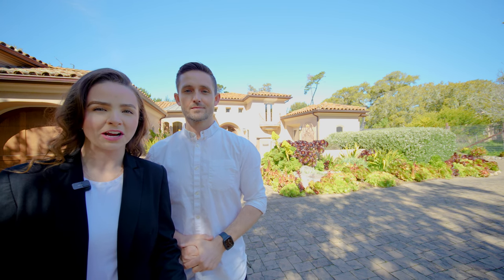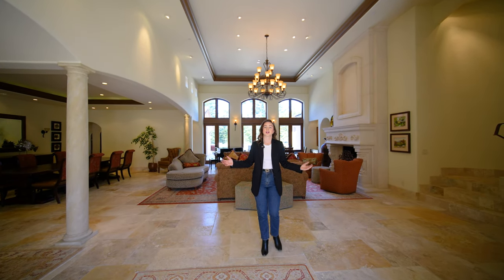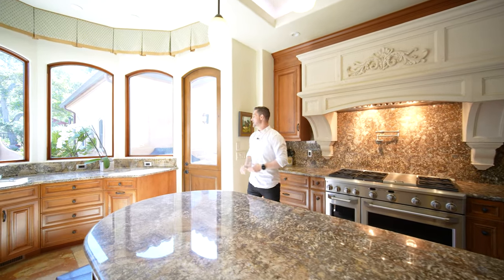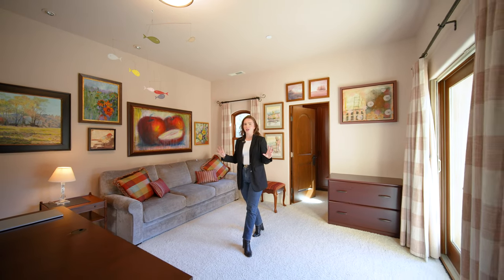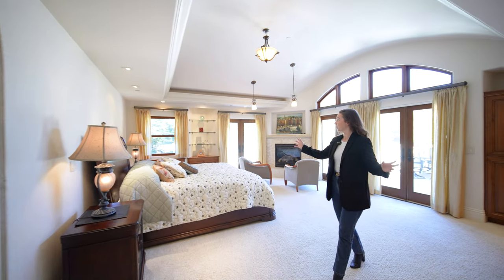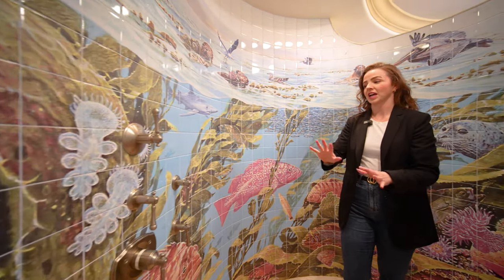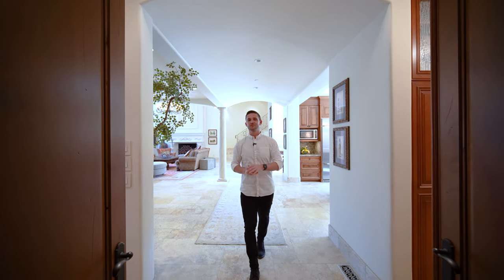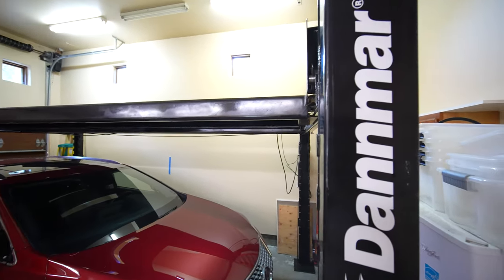Custom House Tour in Pacific Grove, CA With A MOVIE THEATER!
We got an exclusive look at one of the newest properties for sale in Pacific Grove, CA! Come with us as we tour 440 Crocker Ave!

4 Bedrooms
4.5 Bathrooms
5,358 sqft
.5 Acre Lot
Movie Theater
Gym
Car Lift
Amazing Custom Build!

Emily Weidner
The Matthams Group
Monterey Coast Realty
DRE# 02095407

Kean Matthams
The Matthams Group
Carmel Realty Company
DRE# 02095405

Listing courtesy of The Malone Hodges Team at Carmel Realty Company.